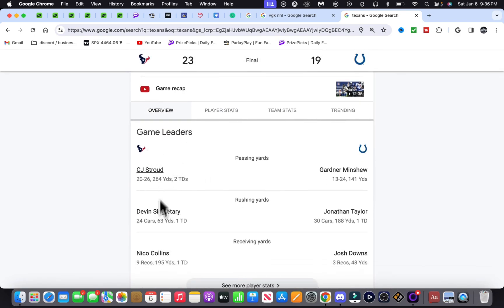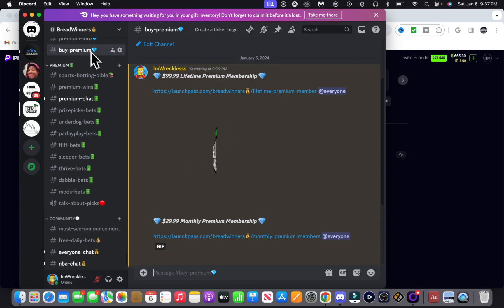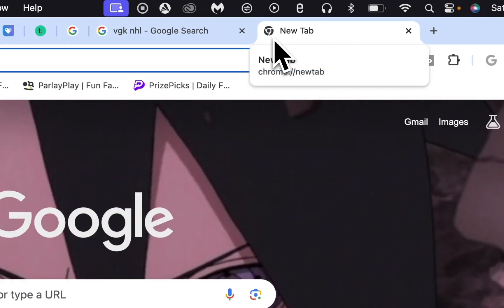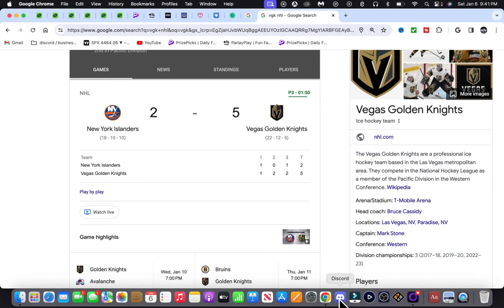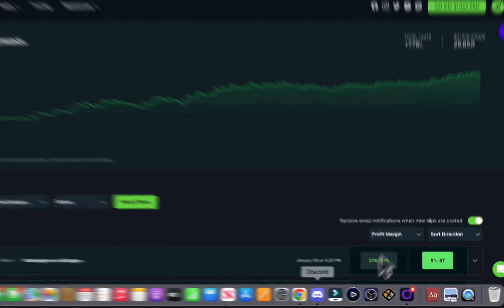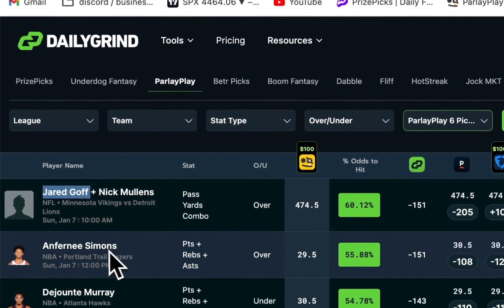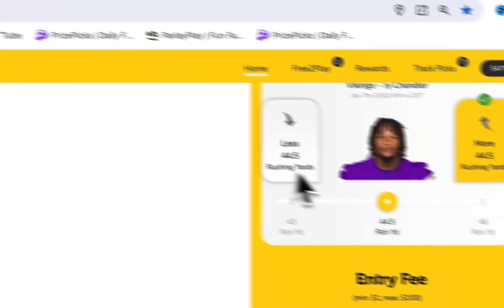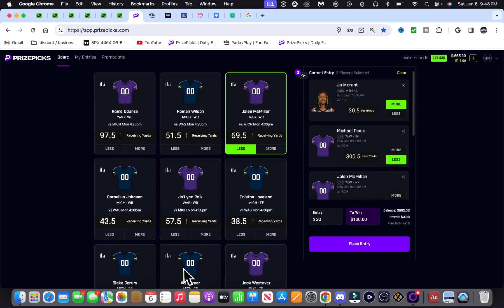49-19 RUN NBA PRIZEPICKS 1/7/24 🏀 | 1/7 NBA PLAYER PROPS PICKS | NBA BETS